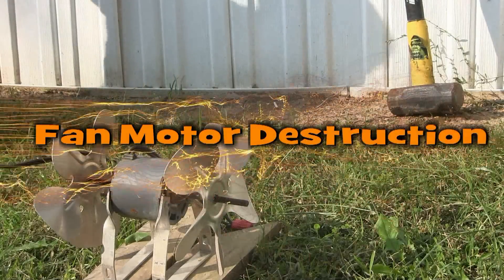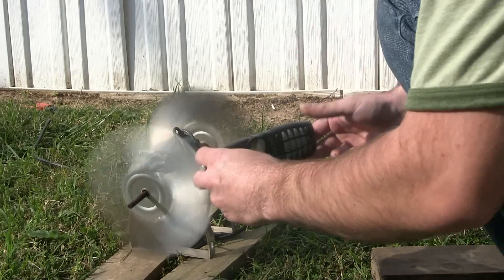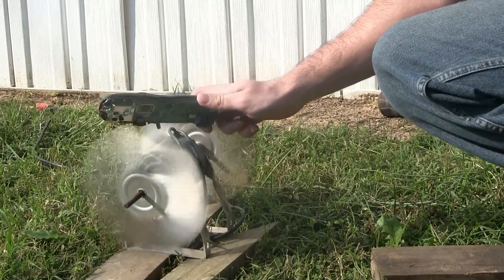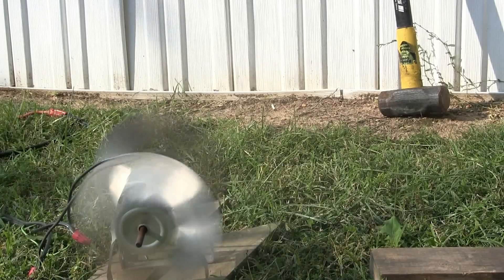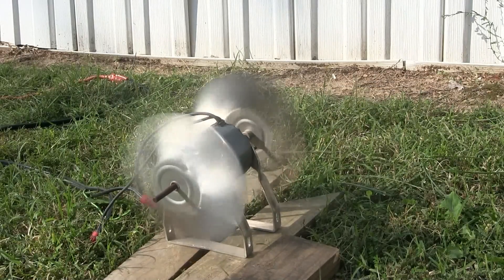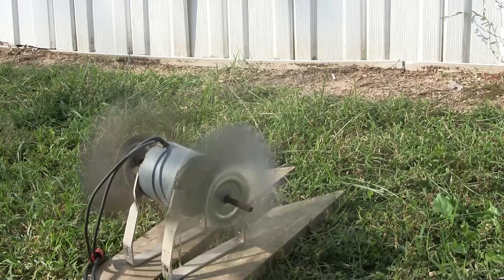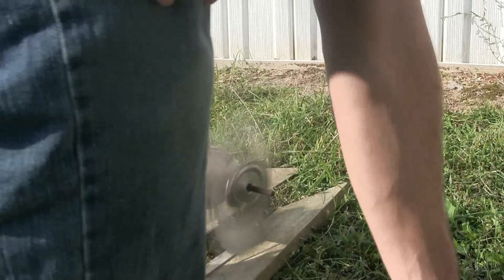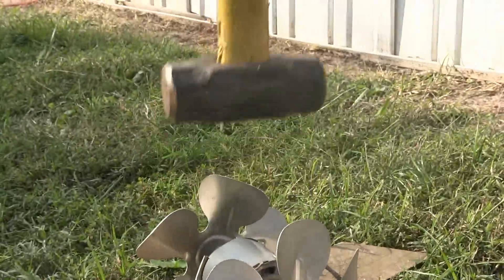Fan Motor Destruction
We destroy an evaporator fan motor out of a commercial refrigeration unit.